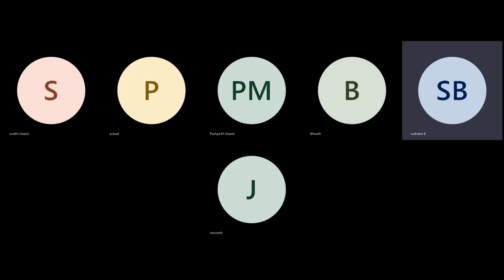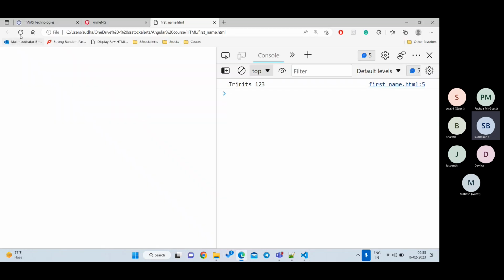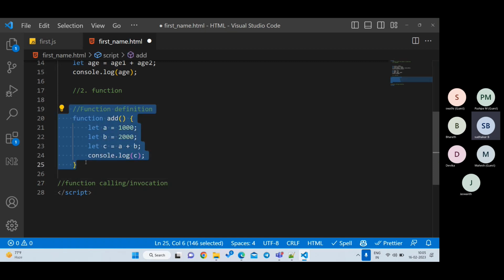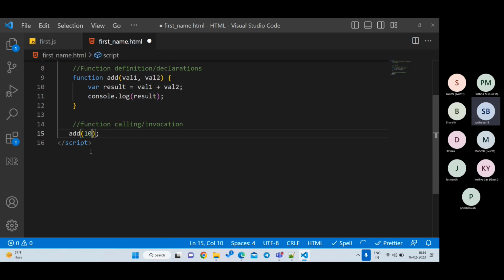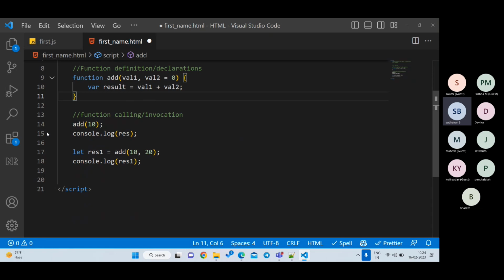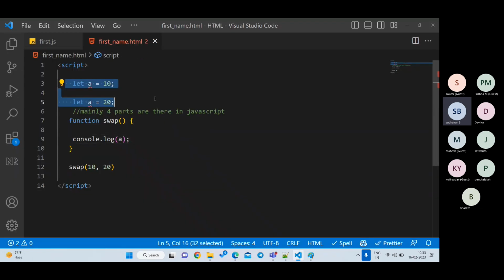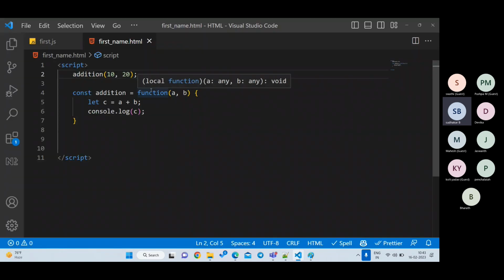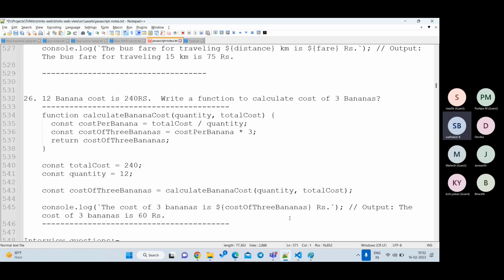Part 2 JavaScript Tutorial | Functions | Function invocation | Function expressions | Hoisting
Contents:-
- Functions declaration
- Function invocation
- Function expressions
- variable hoisting and collusion